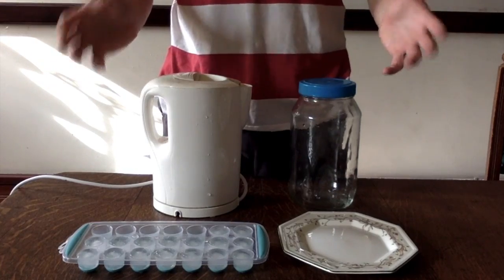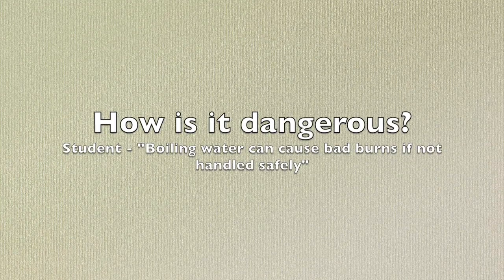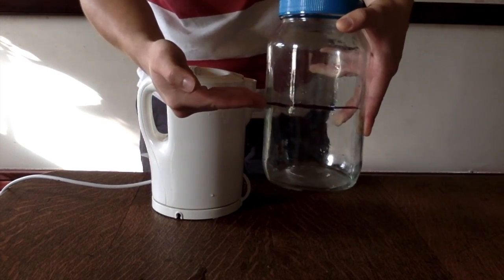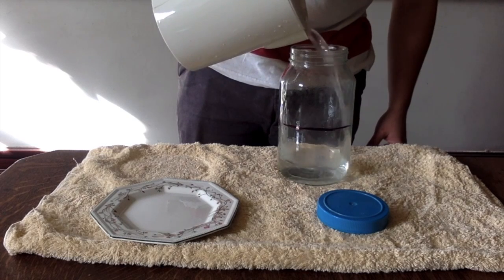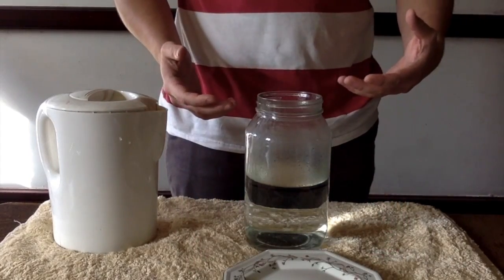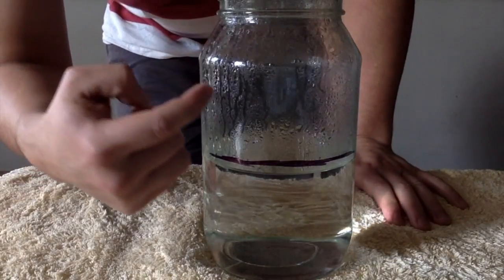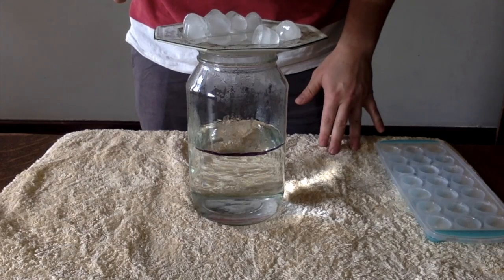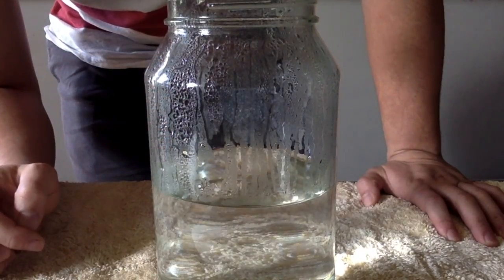EDSC301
This video is about EDSC301